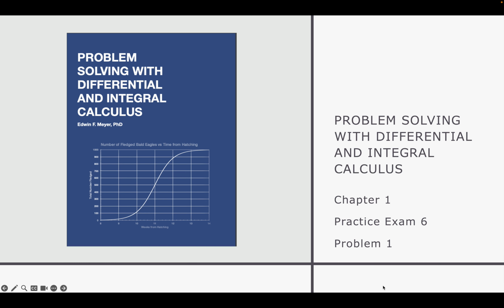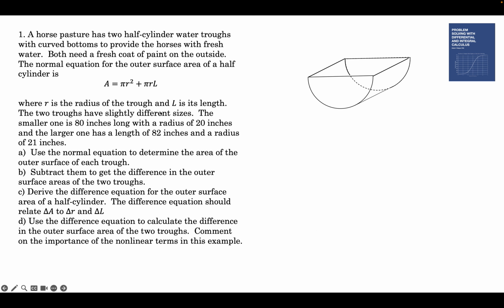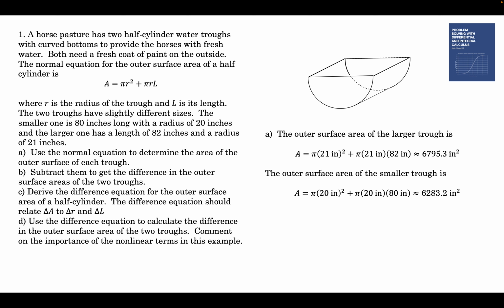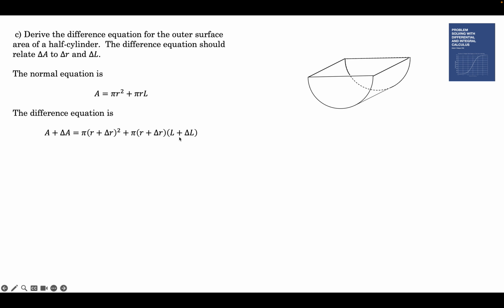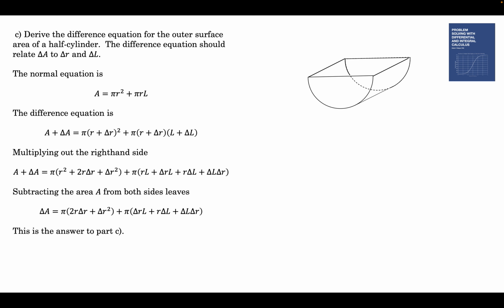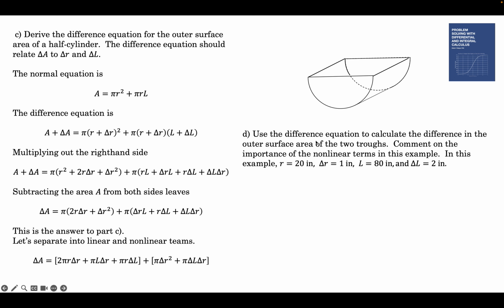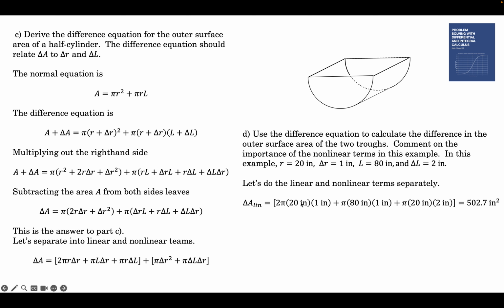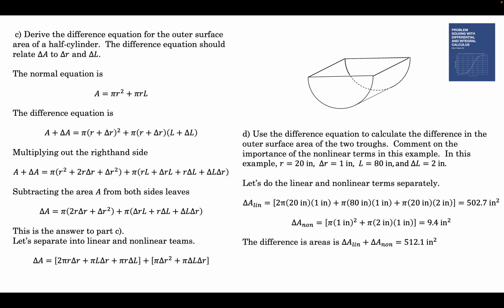Exam Problem 1_6_1 - Problem Solving with Differential and Integral Calculus